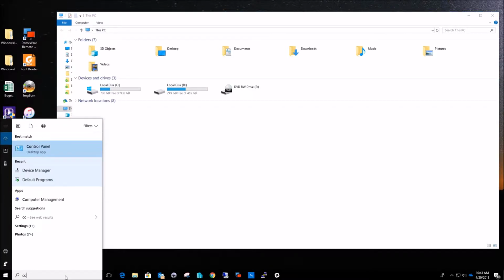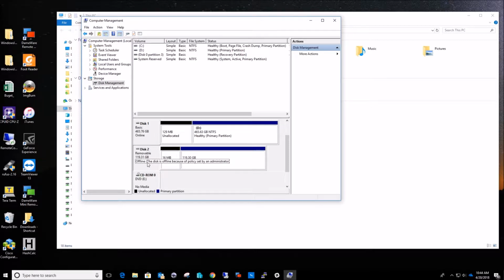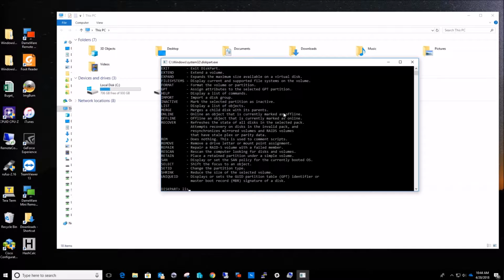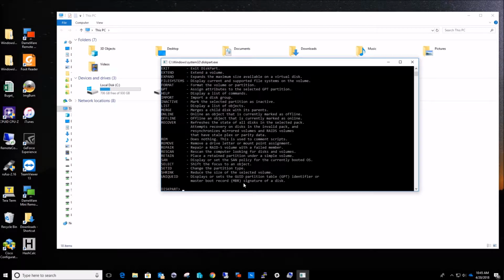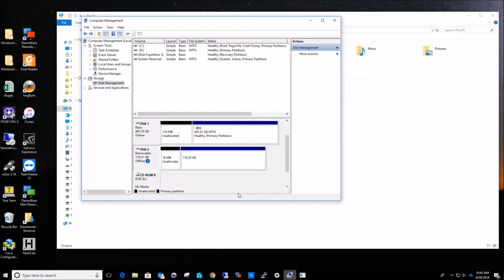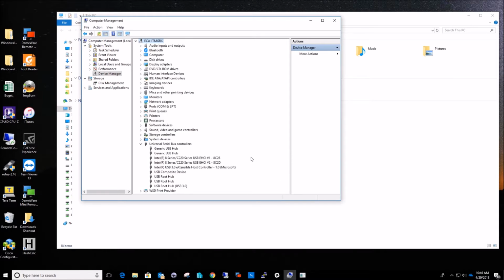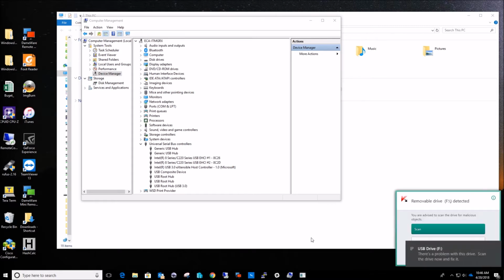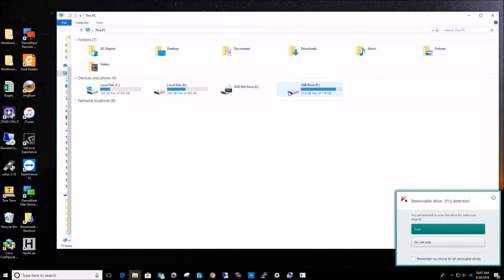USB Drive Not Being Recognized By Windows 10. FIXED!!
This is a method to troubleshoot USB external devices that are not being recognized by Windows.